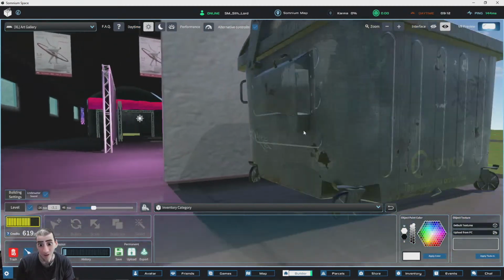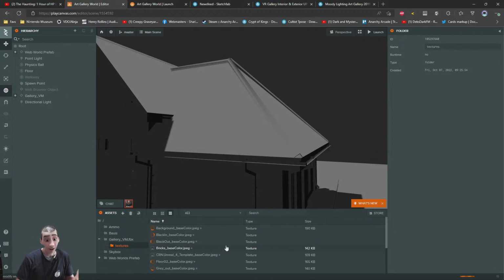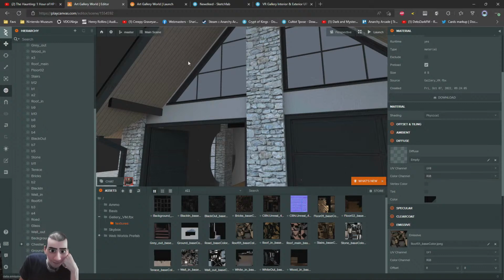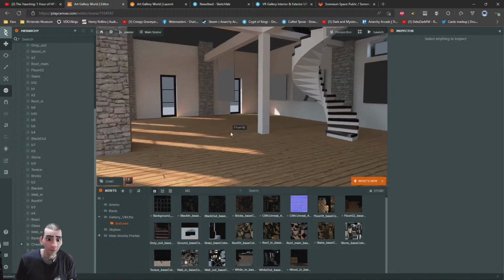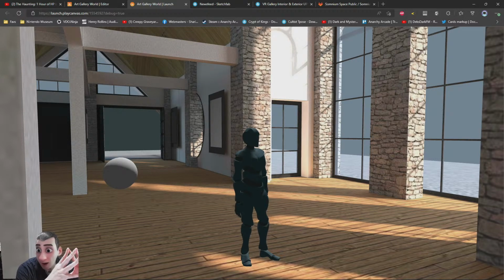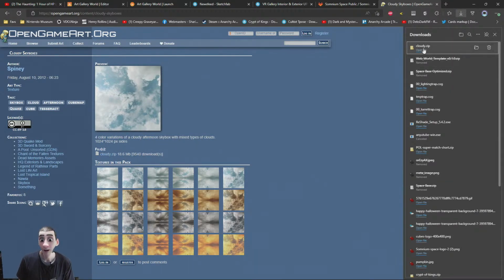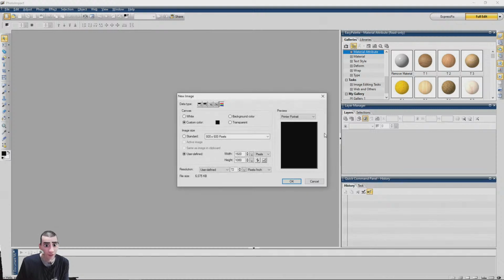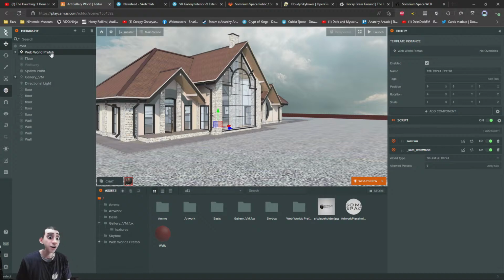Somnium Space LIVE - Building SomniumWebWORLDs from scratch! SDK! creators VR blockchain NF…